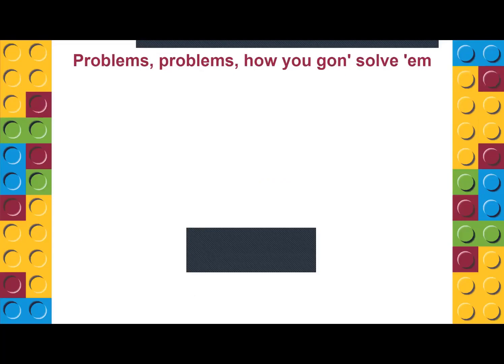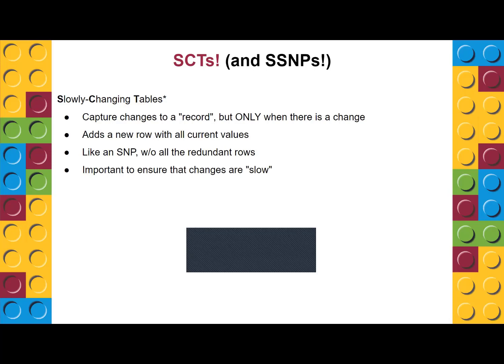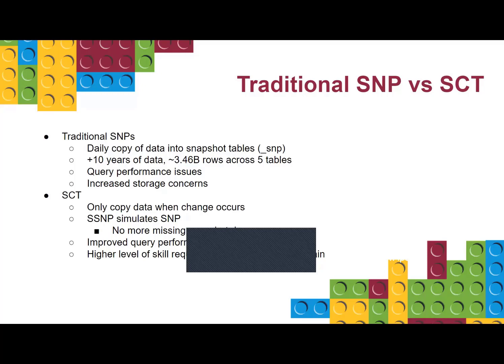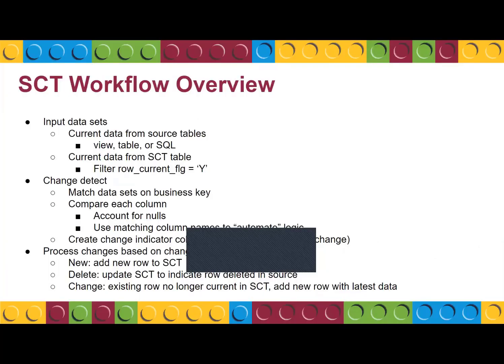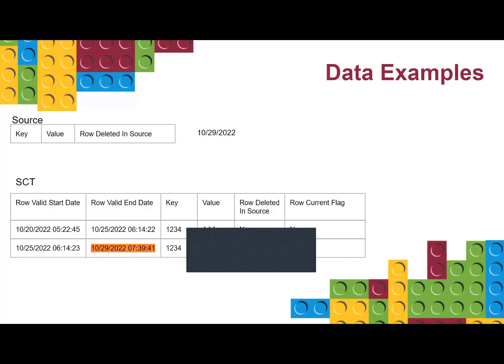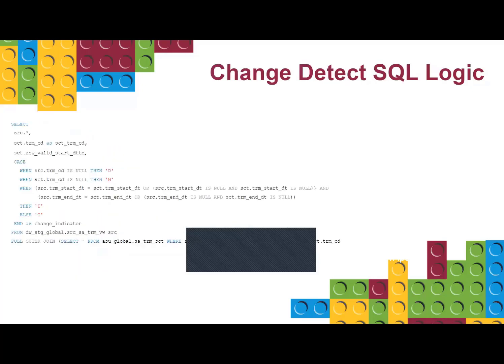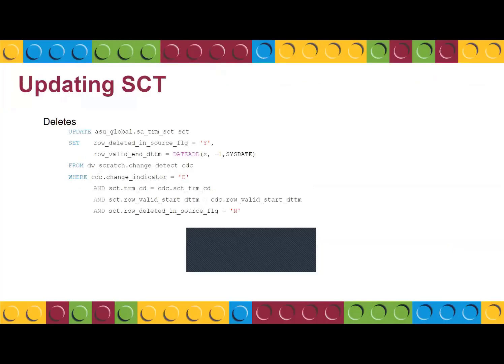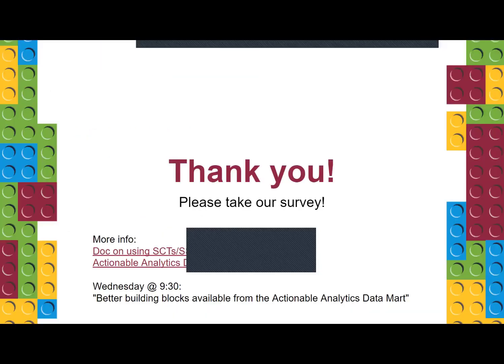What if Your Building Blocks Could Time Travel - - 2022 Data Conference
Presented by
Esmeralda Angel